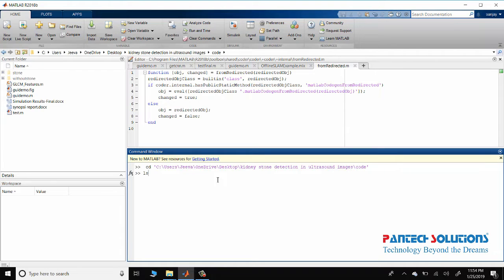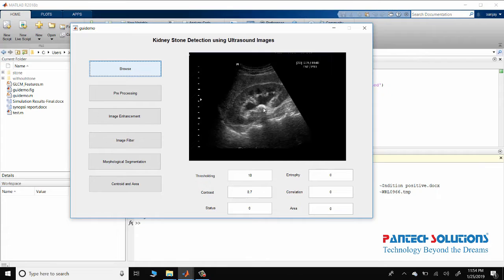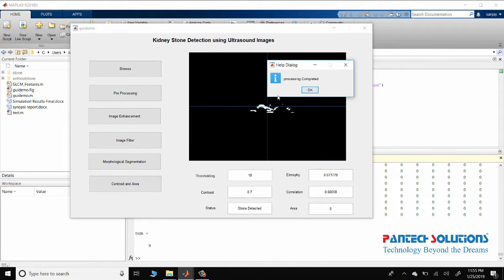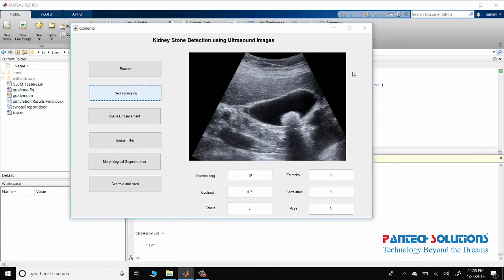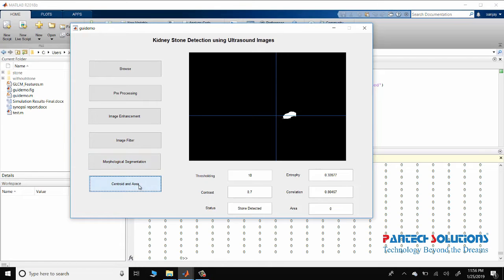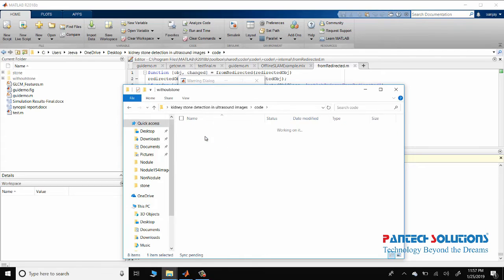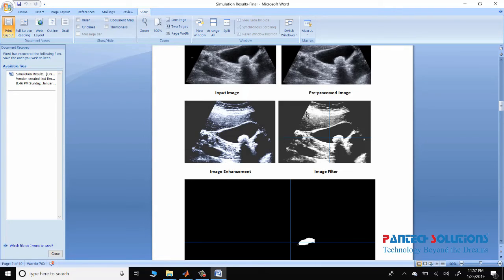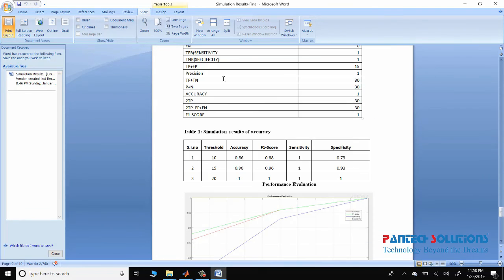Kidney stone Detection using Matlab